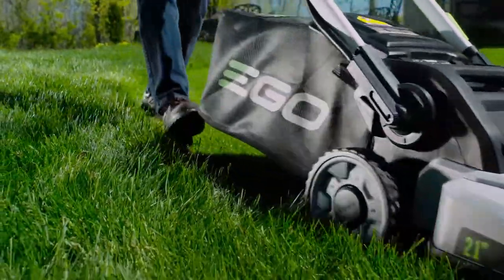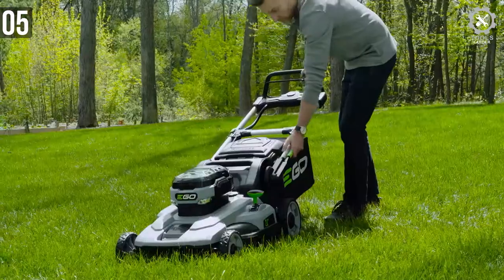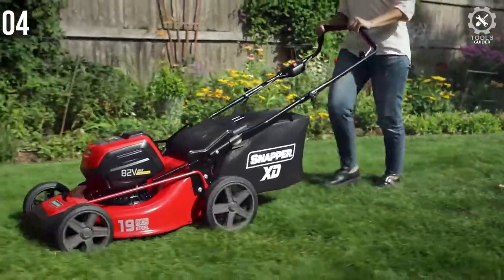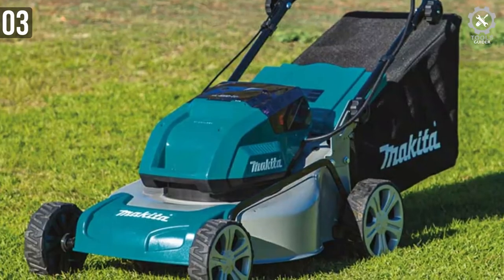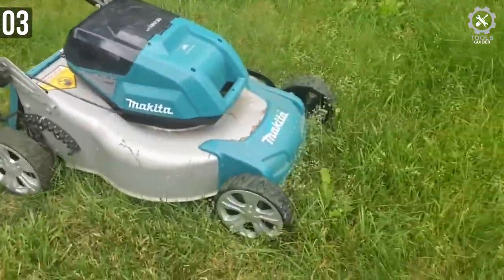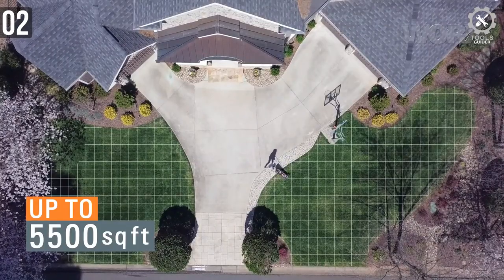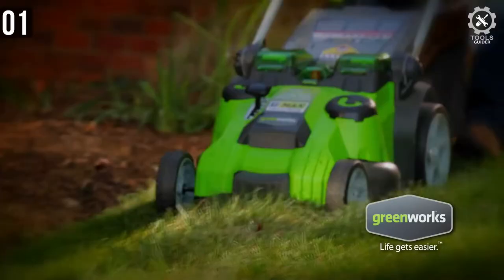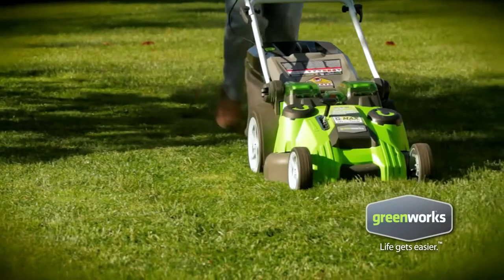Top 5 Best Battery Powered Lawn Mowers 2023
Lawn mowers has been evolving for years now. From gas powered lawn mowers to electric, we are getting new mowers every year. This video will be helpful for the people that looking to ditch their gas lawn mowers for the battery powered ones.

In today’s video, we got you a review of 5 Best Battery Lawn Mowers you could buy in 2023.

00:30 EGO Power+ LM2100 56-Volt Lithium-ion Cordless Lawn Mower

01:21 Snapper XD 82V MAX Electric Lawn Mower

02:20 Makita XML03CM1 Brushless Lawn Mower

03:23 Worx WG779 40V Power Share 4.0Ah Lawn Mower

04:33 Greenworks 40V 25302 Push Lawn Mower